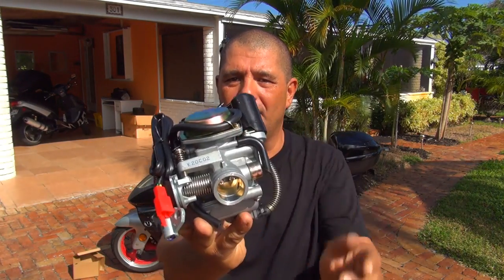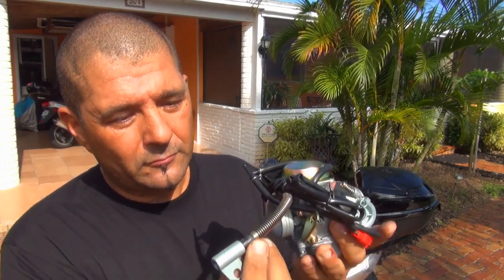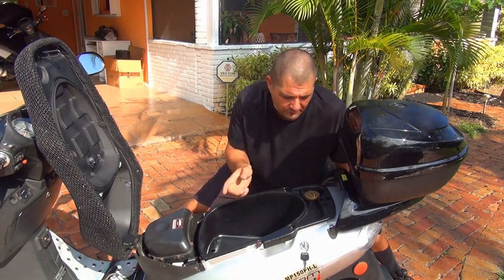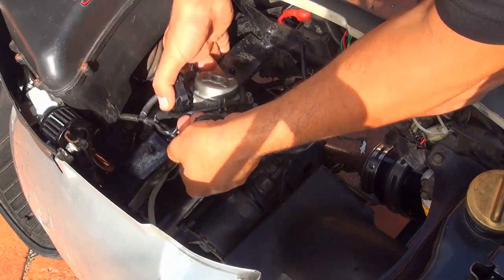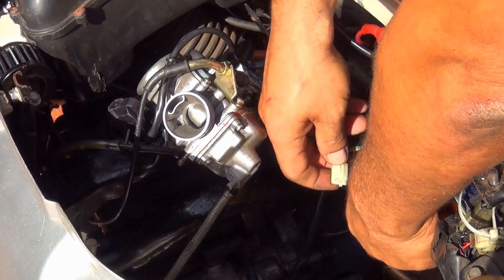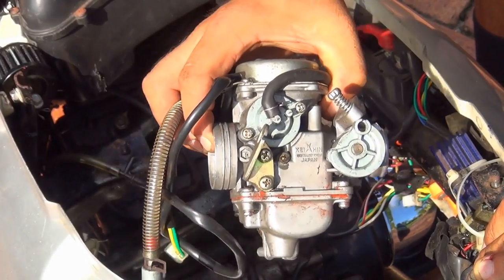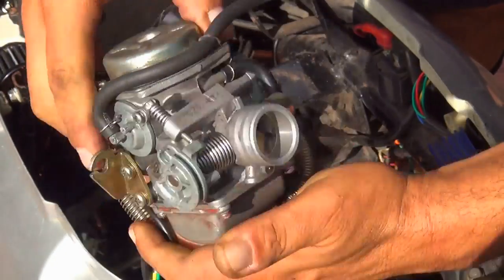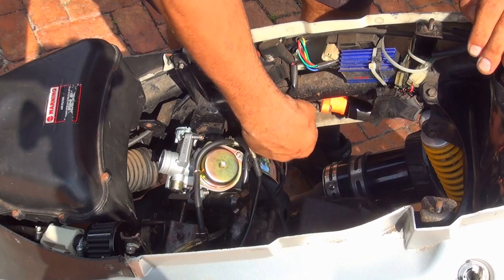How To Replace Carburetor On 150Cc Scooter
Carburetor Gy6 150cc

Hello my friend in this video I will show you how to replace carburetor on your Scooter ( gy6, tatao, chinese moped , scooter, Ruckus clone  )  I hope you  enjoy this video and if you have any questions feel free to ask Thank you for watching this video